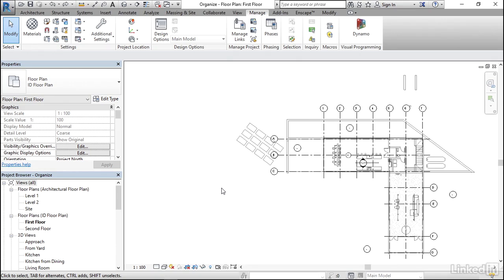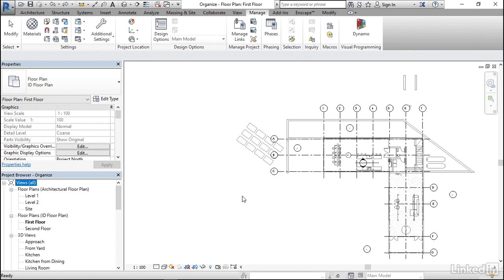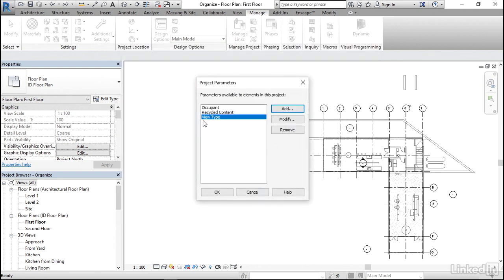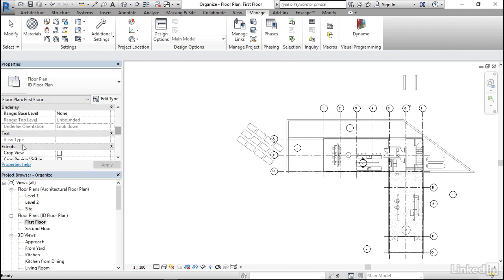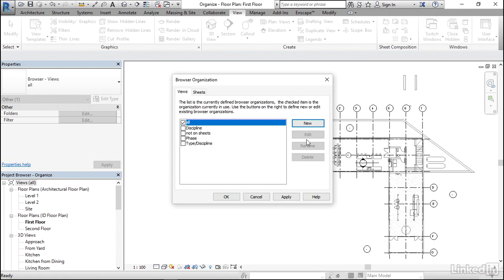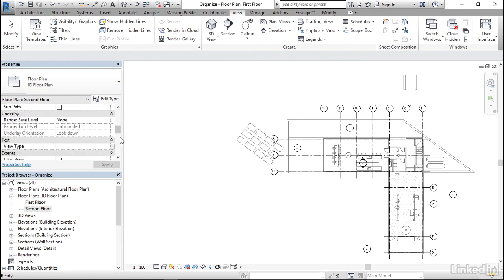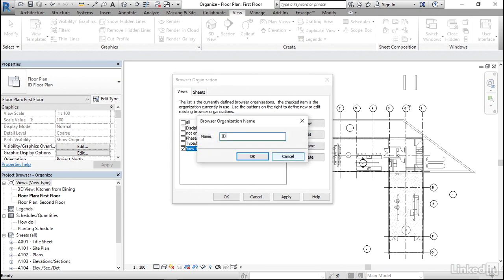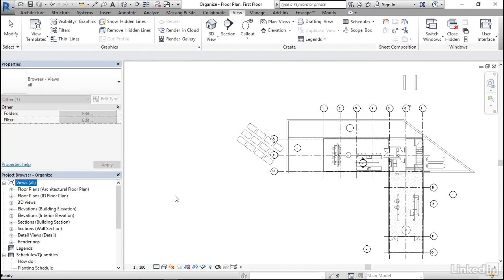07 Organizing the project browser